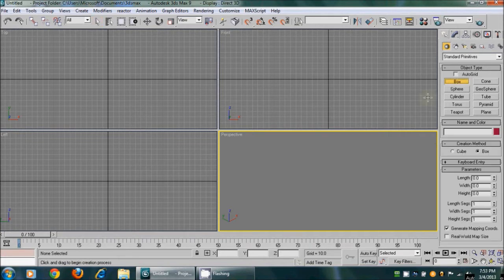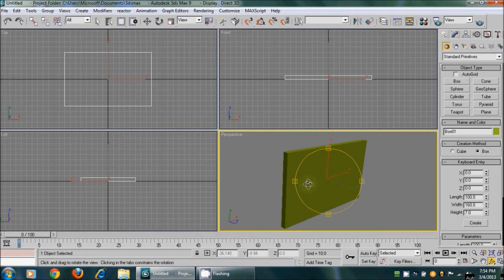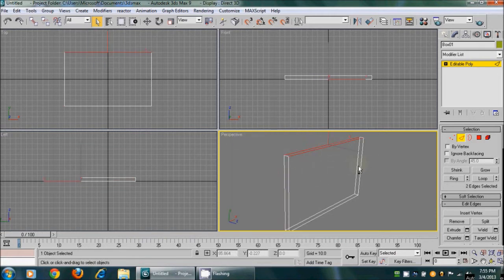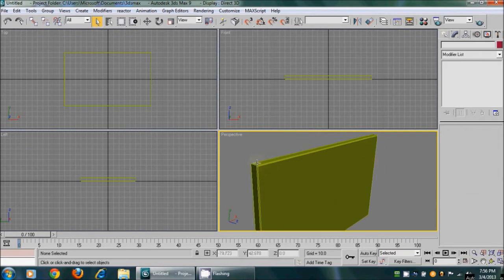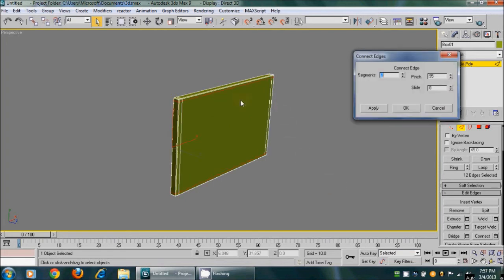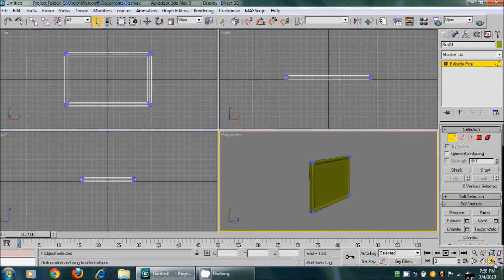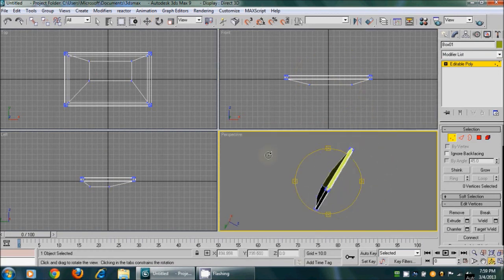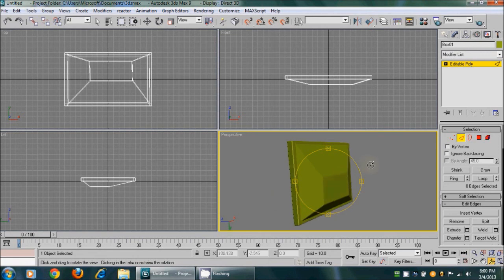3D Modeing basics Modeling a monitor Part-1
hellow all, please forgive my english, its not my native language, i hope u like the tutorial, please subscribe if u like the tutorial. visit my channel for part-2 of the video.